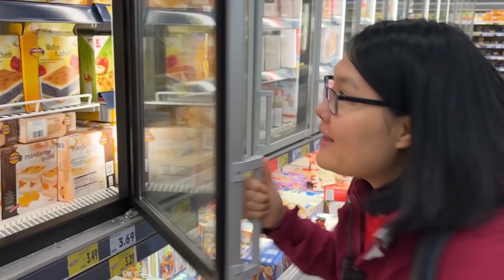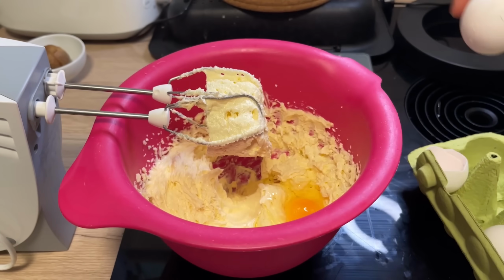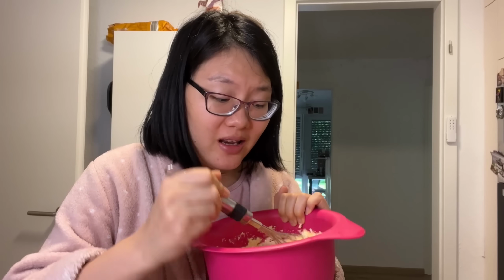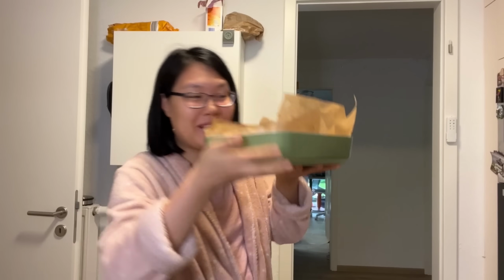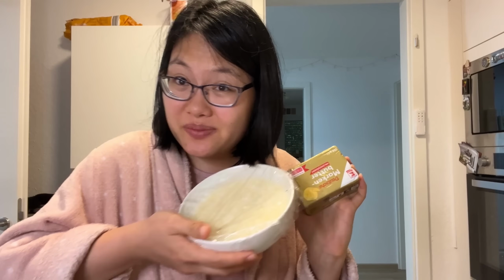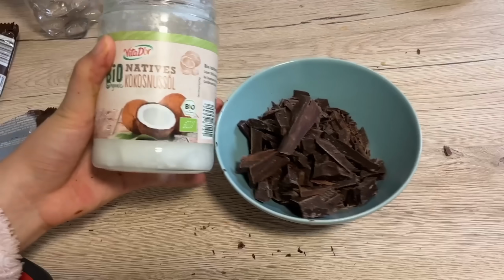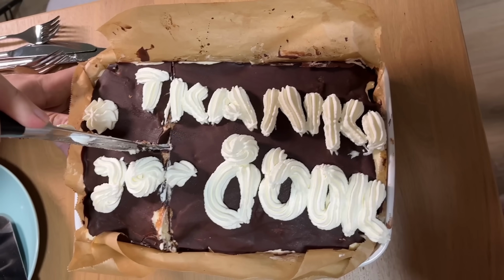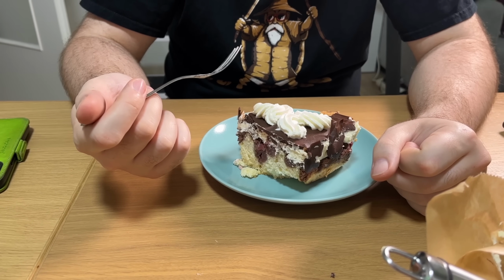I Bake a German Cake for my 800K celebration (and fail)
Hi, I'm Uyen Ninh but please just call me Uyen!
Originally from Vietnam, I now explore life in Germany, sharing my unique perspective through my videos on my way to be your favorite Ausländer! 😁